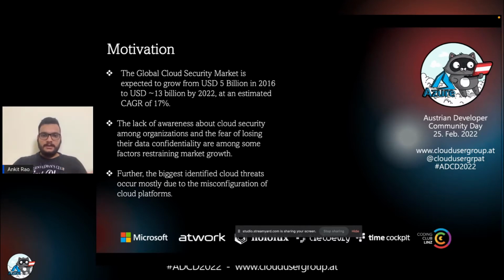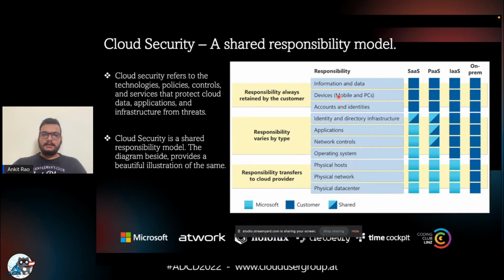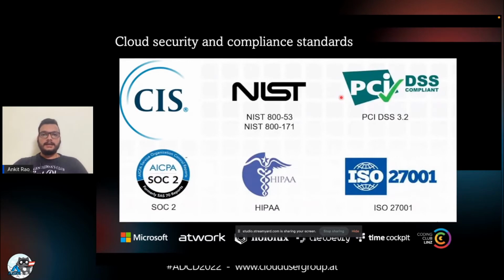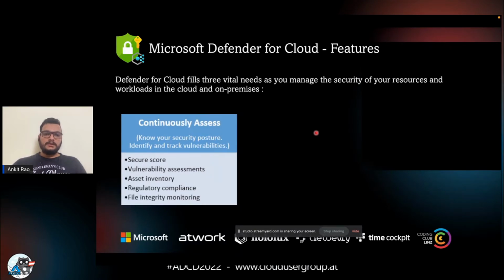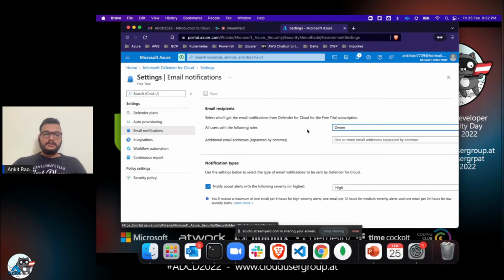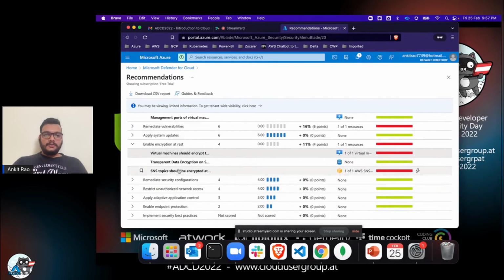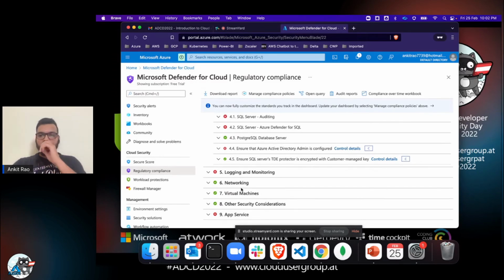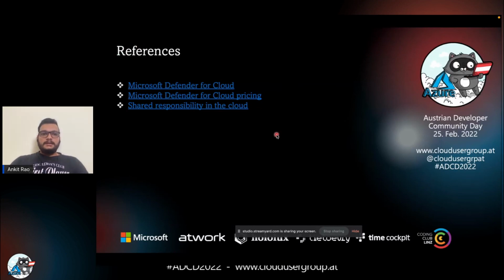s2-17 Introduction to Cloud and Cloud Security using Microsoft Azure-Ankit Rajo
This session will aim at introducing the audience to the basics of cloud and cloud security using Microsoft Azure.
The main focus will be to talk about Azure services, their use cases and introduction to the cloud security using Azure Defender.